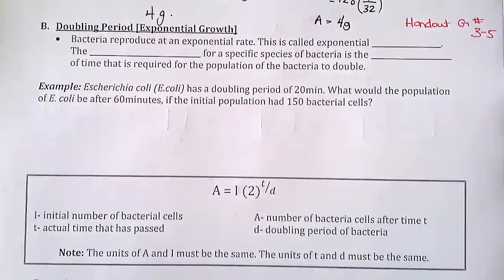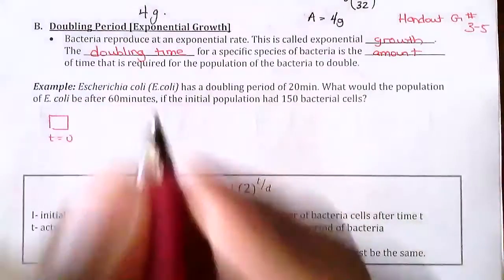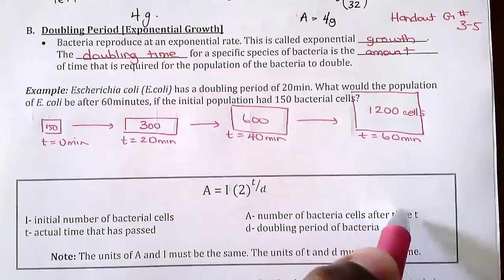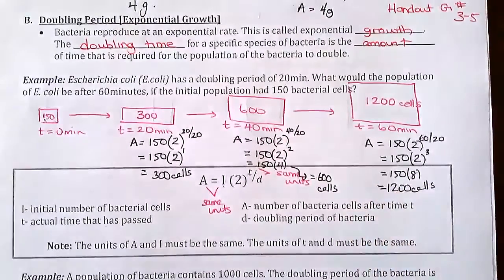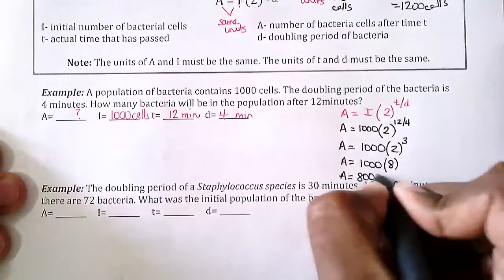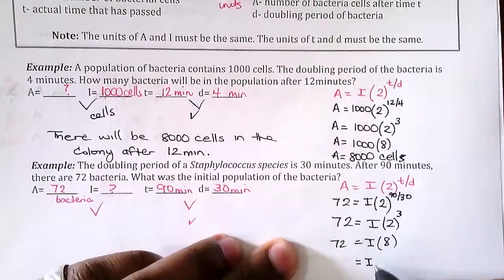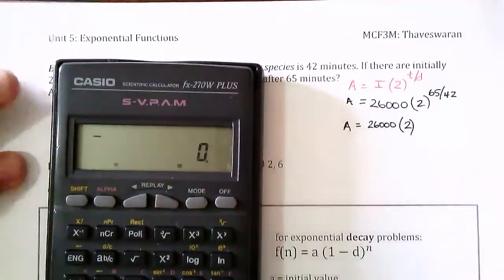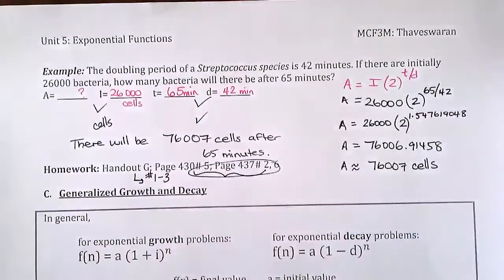Exponential Functions: Lesson 8- Applications of Exponential Functions Part 2.mp4